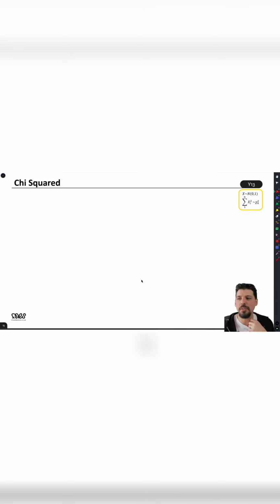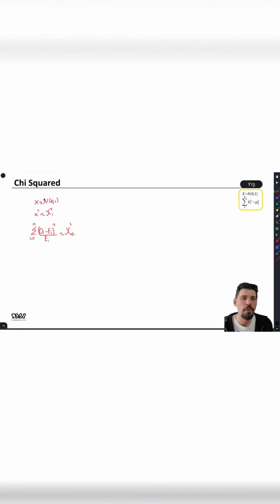Chi Squared | A Level Further Stats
This is from my Easter Revision Course! Check out my Cram Course for even more Revision, only £20 for hours of revision right when you need it the most!